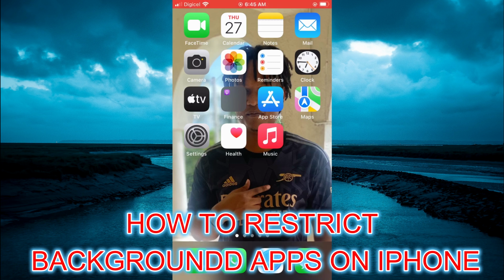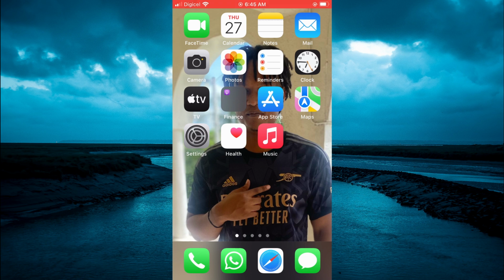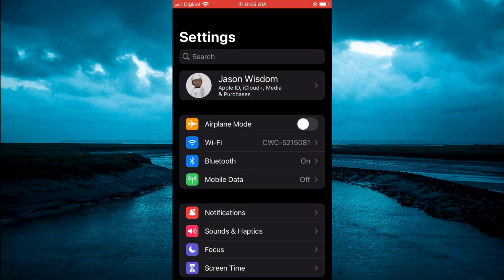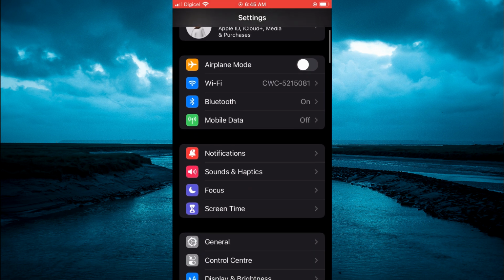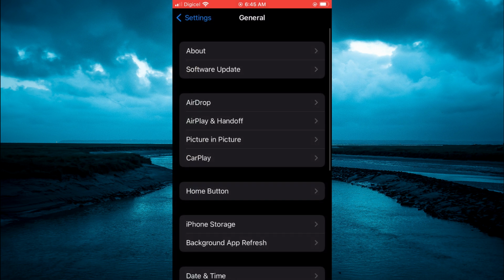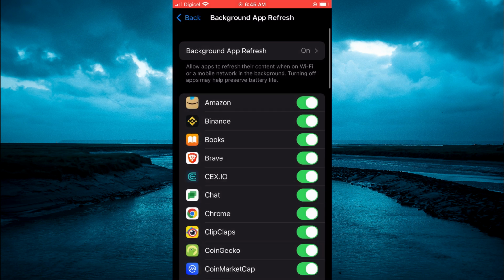HOW TO RESTRICT BACKGROUND APPS ON IPHONE